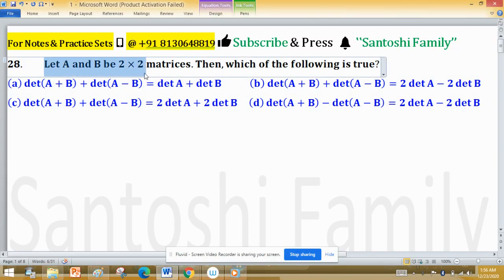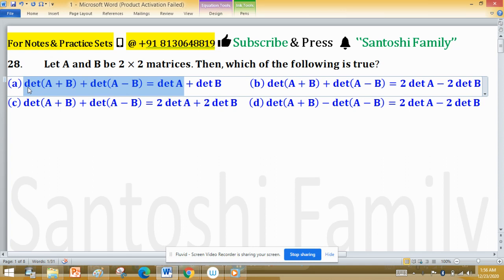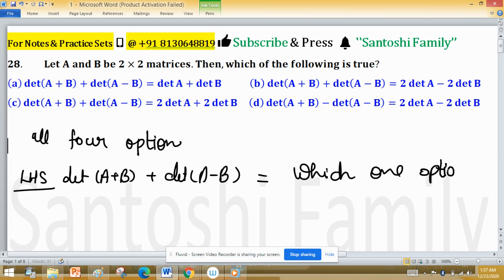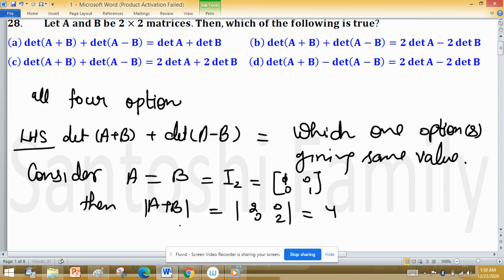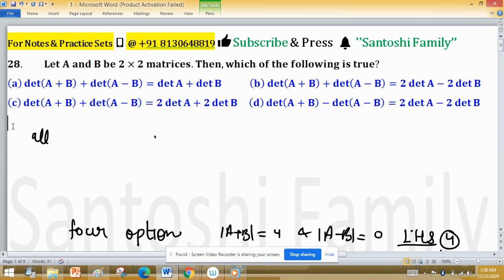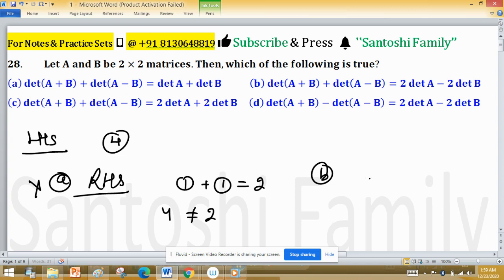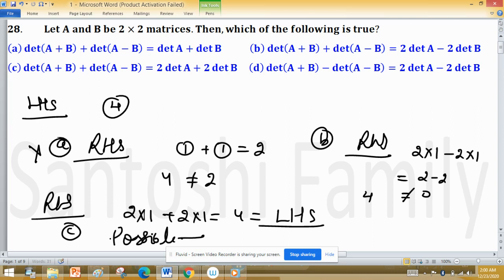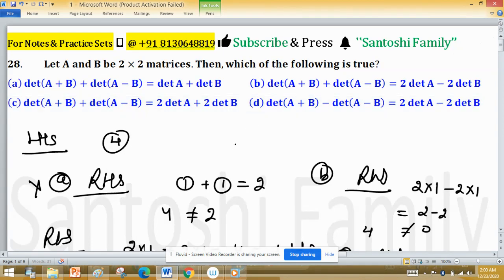det(A+B) + det(A-B)=2 det A+ 2 det B Determinant of sum and difference Csir Net Mathematics 2020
Syllabus of Linear Algebra- Vector space, Linear dependence of vectors, Basis, Dimension, Linear transformations, Matrix representation with respect to an ordered basis, Range space and null space, Rank-nullity theorem, Rank and inverse of a matrix, Determinant, Solutions of system of linear equations, Consistency conditions, Eigenvalues and eigenvectors, Cayley-Hamilton theorem, Symmetric, Skew-symmetric, Hermitian, Skew-Hermitian, Orthogonal and unitary matrices. entrance exam

En Net June 2020, 28